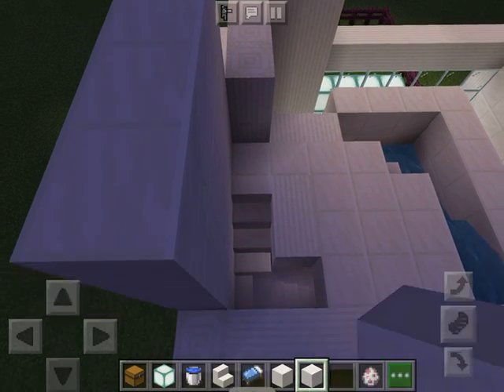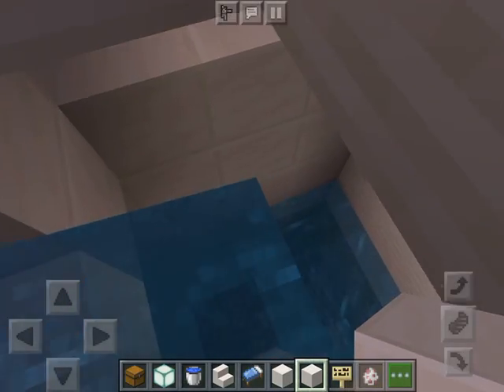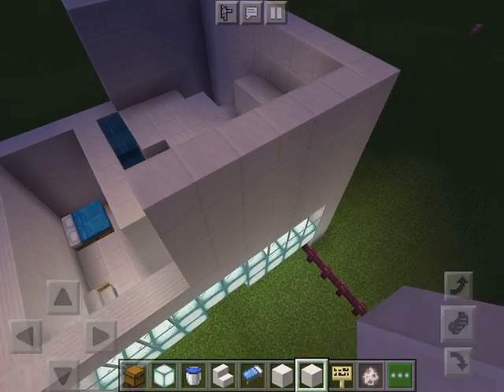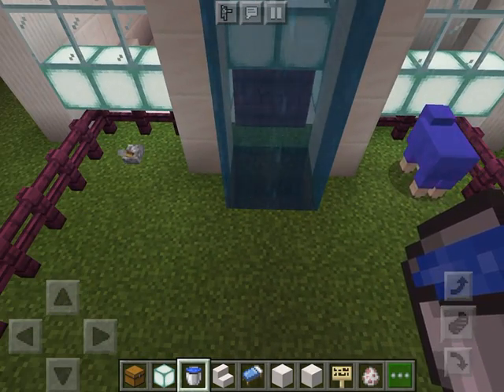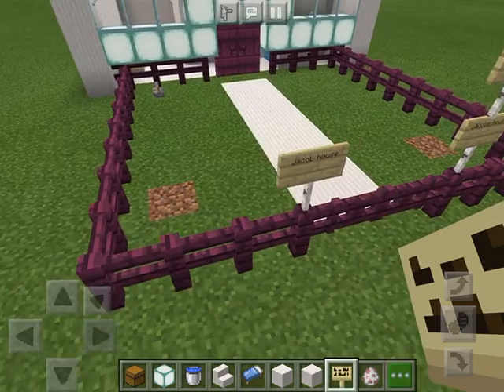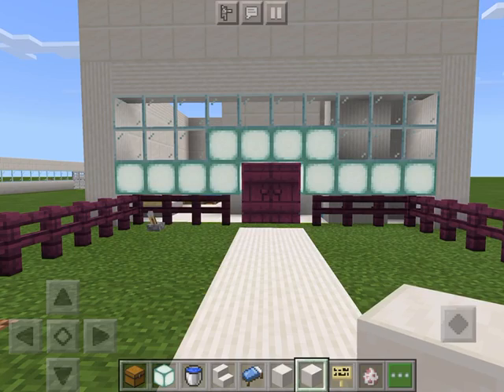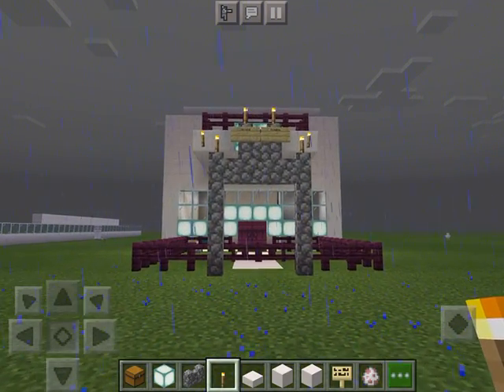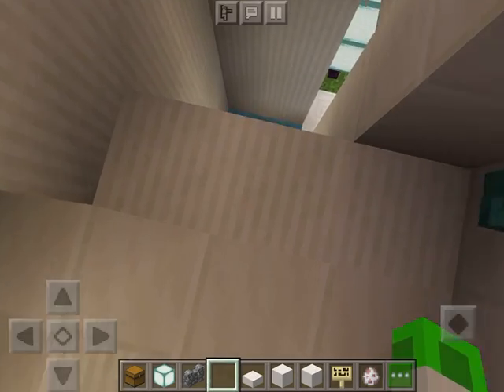Epic house part two